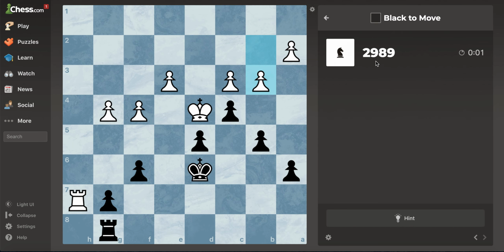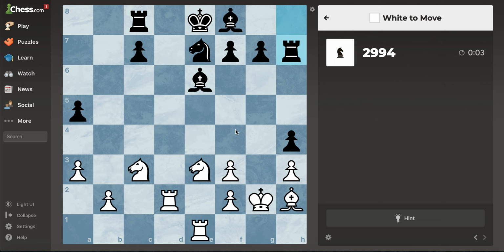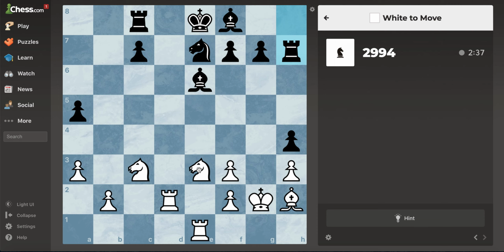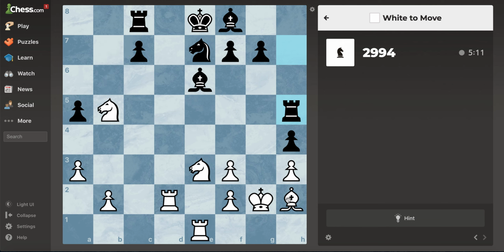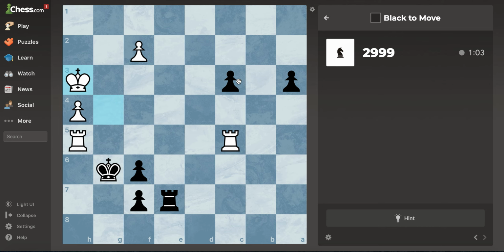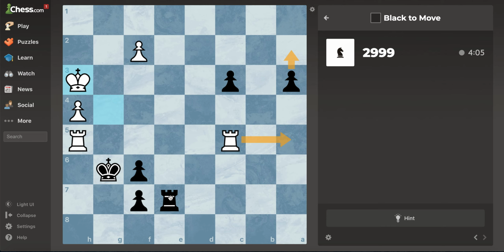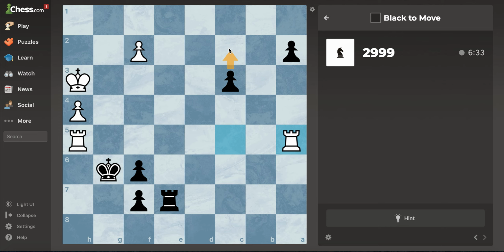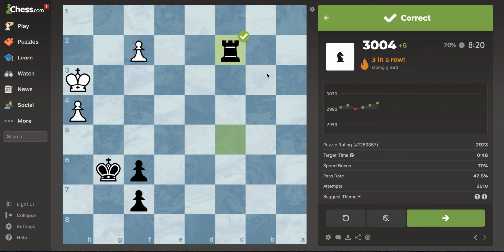Advanced Chess Tactics #1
In this video I do some puzzles and walk through my thought processes while solving them. If you want to see an expert struggle on some relatively simple puzzles, this video is for you.